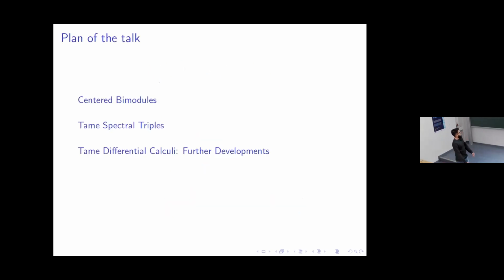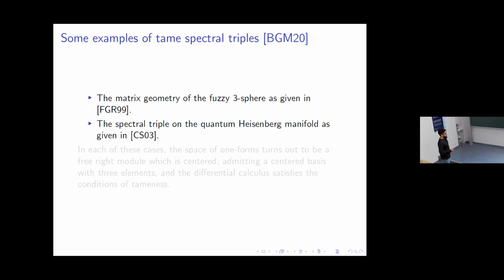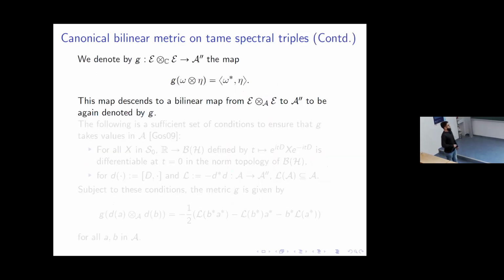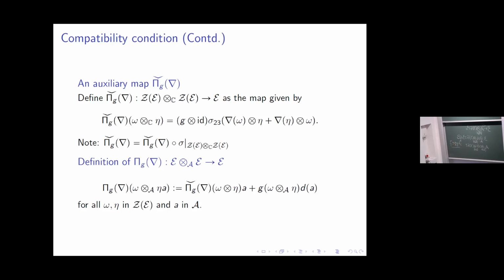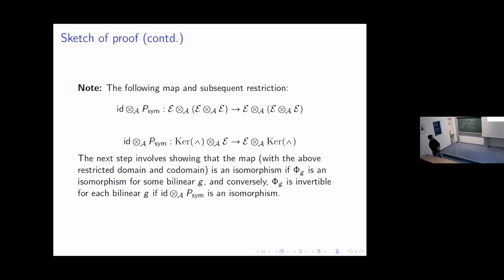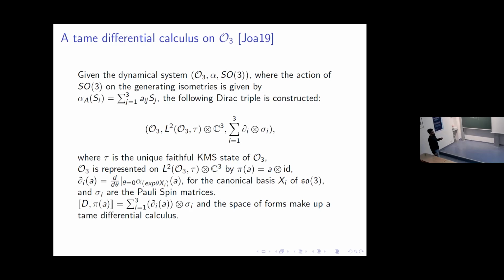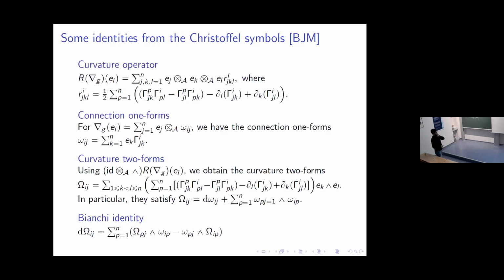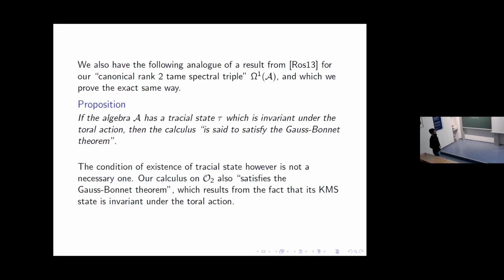Sugato Mukhopadhyay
Levi-Civita connections on tame differential calculi